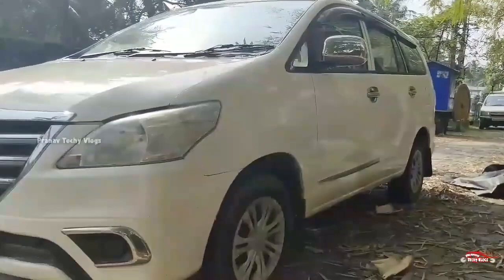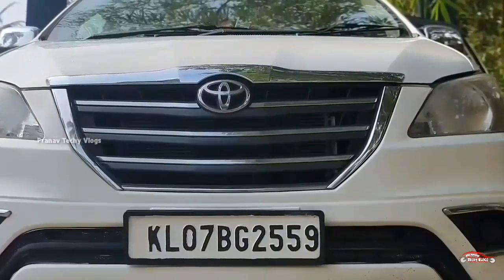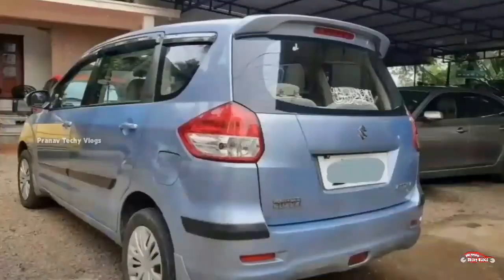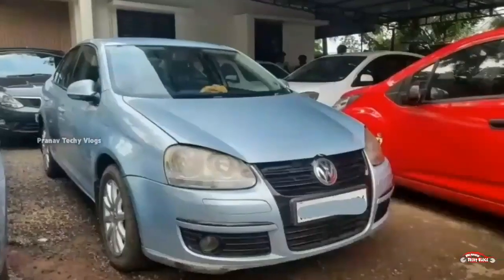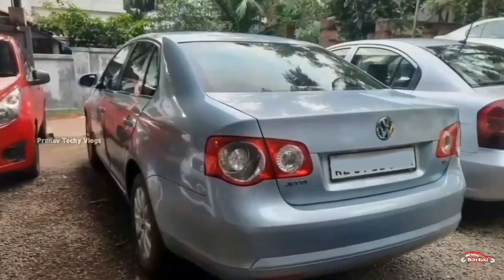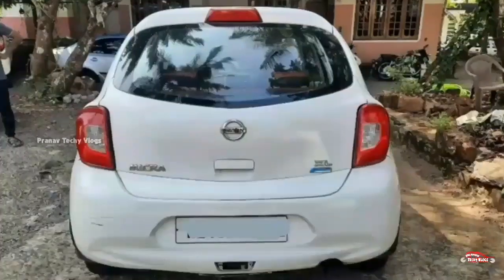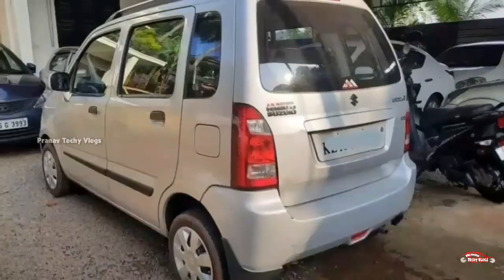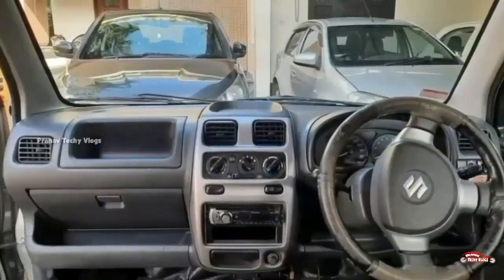കേൾക്കാൻ കൊതിക്കുന്ന വിലക്കുറവിൽ യൂസ്ഡ് കാറുകൾ | Used Cars in Kerala | Budget Rate Second Hand Cars